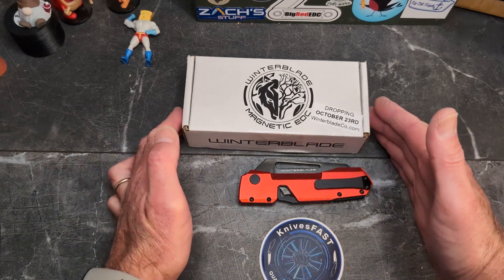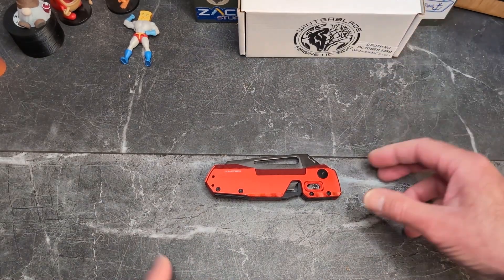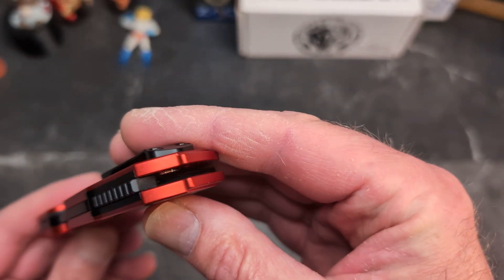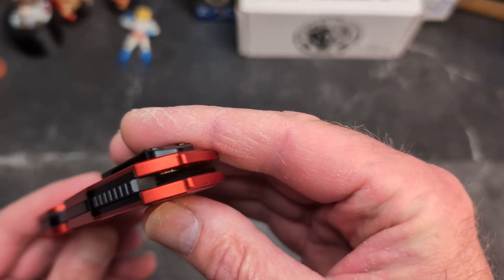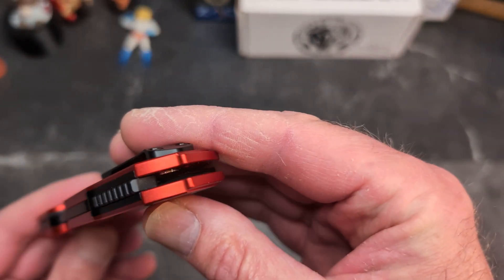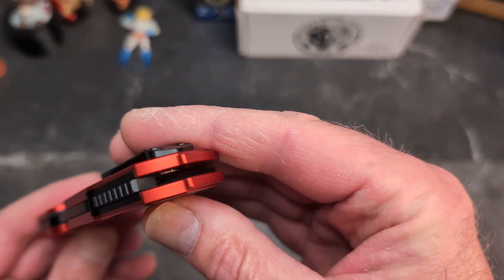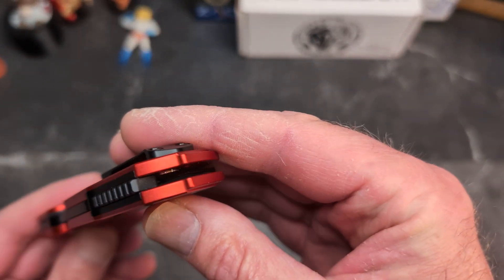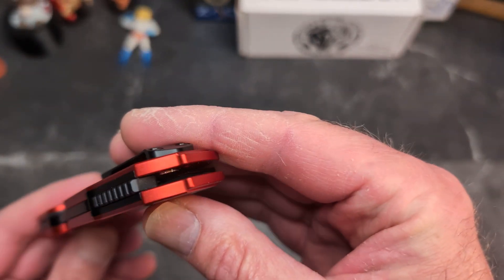He took a Hugely Successful Knife and made it Bigger! Factor 8ight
This is my review of the Winterblade Factor 8ight. These drop on October 23rd 2024 at 8pm Eastern. Check it out below. This one is bigger and better and a great cutter.

Thank you to my VIP Patrons: Nicholas Shires, TC Barnette, Jim Miller, GrizzleBearLeatherCrafting,  Chris Warras, Rory Schmidt, and SBKNJ55.